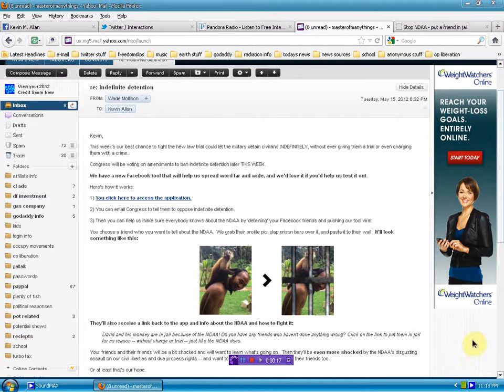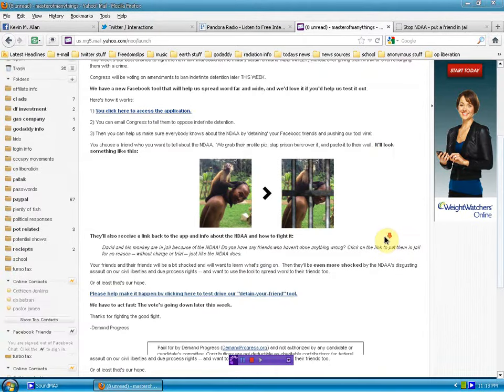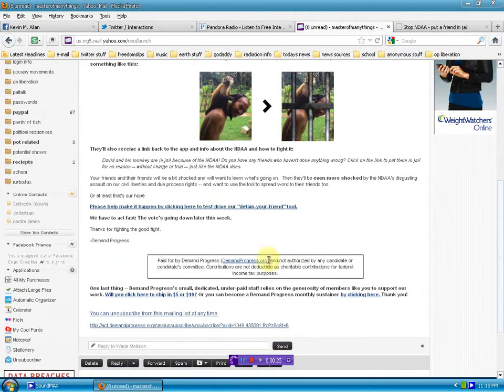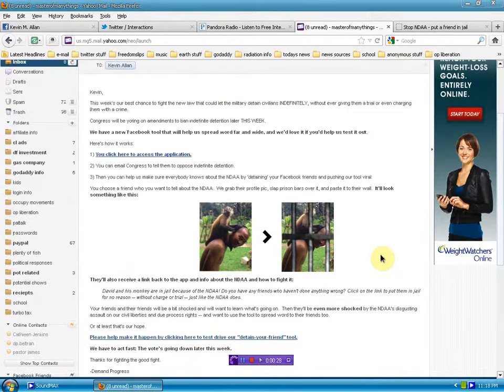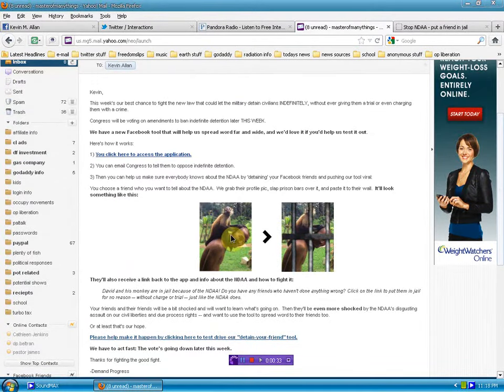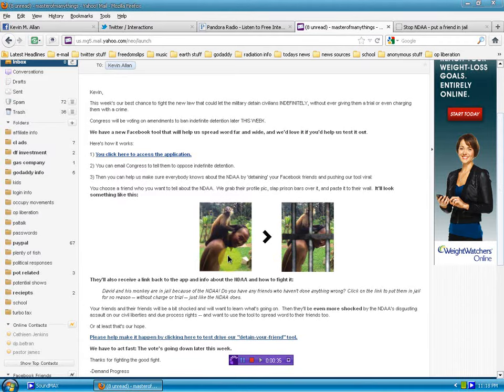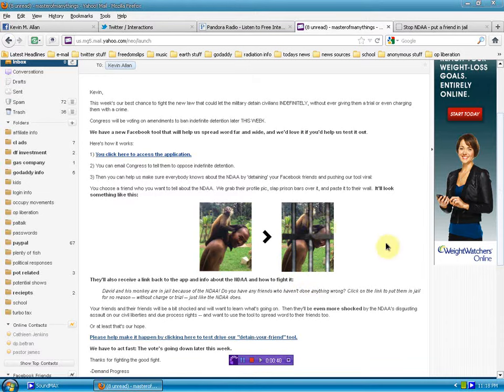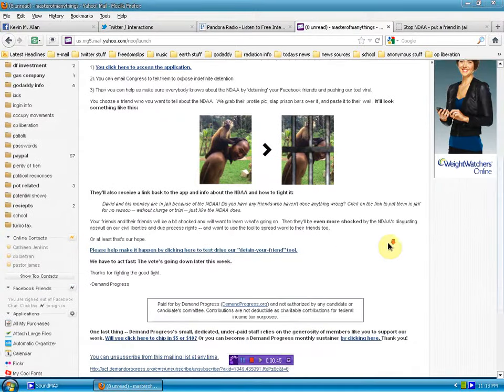NDAA Facebook Application